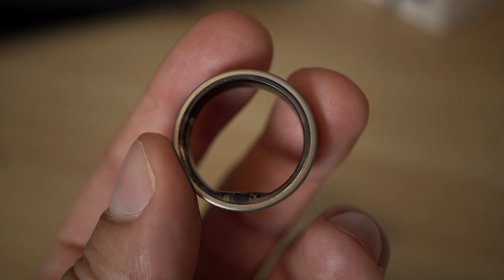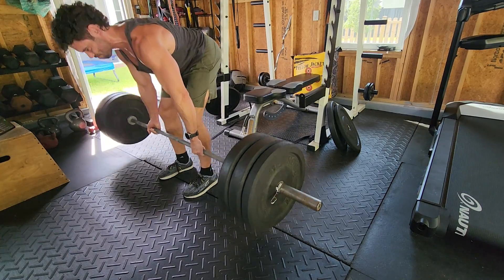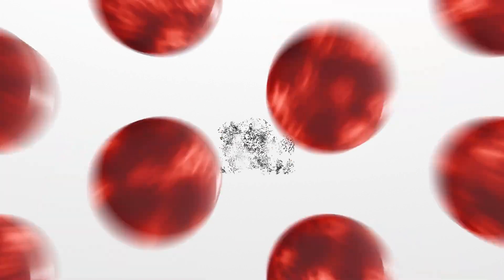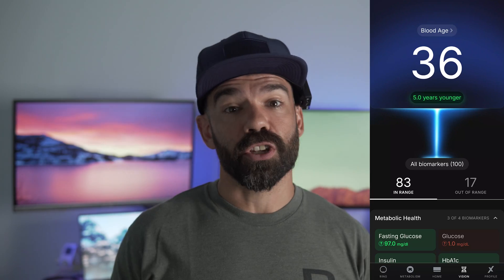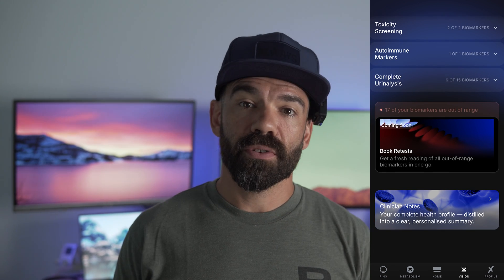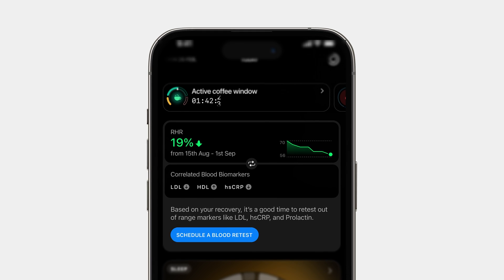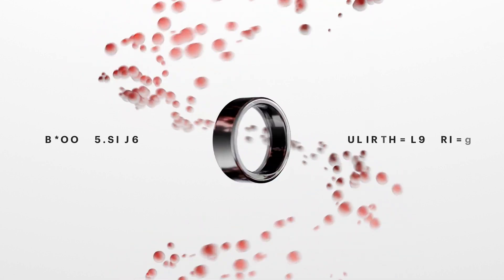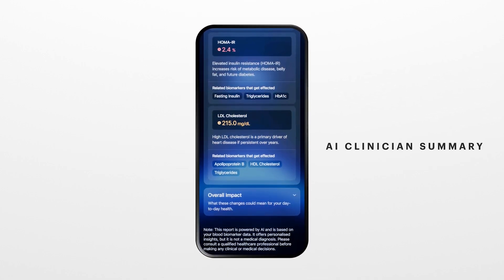Is THIS The FUTURE Of Health Tracking?? Blood Vision by UltraHuman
UltraHuman continues to push boundaries in the health and wellness space with the most impressive use of AI I've seen yet.  The best part is that the data comes straight from the source.

UltraHuman Blood Vision and UltraHuman RingAIR

Garmin Gear I use:
Forerunner 970
Epix Gen 2
HRM Pro Plus
Index S2 Smart Scale
Speed 2 + Cadence 2 Sensor Bundle

Coros Gear I use:
Coros Pace Pro
Coros Armband HR
Coros Pod 2

00:00 UltraHuman Intro
01:35 Introducing Blood Vision
03:14 The Magic
05:04 Benefits for All
06:02 AI Done Right
06:41 Take Control of Your Health
07:25 What Do You Think?